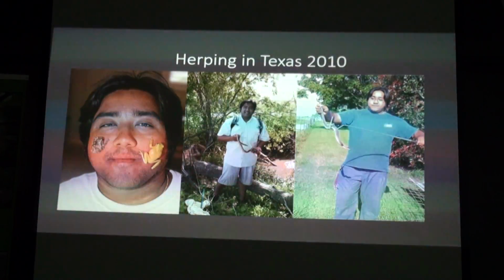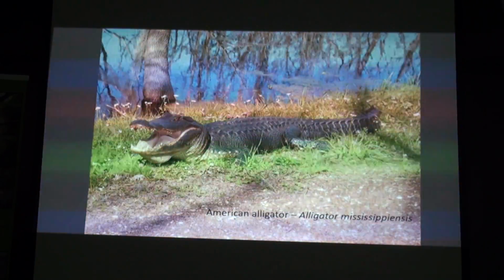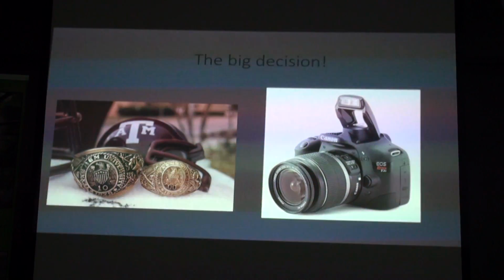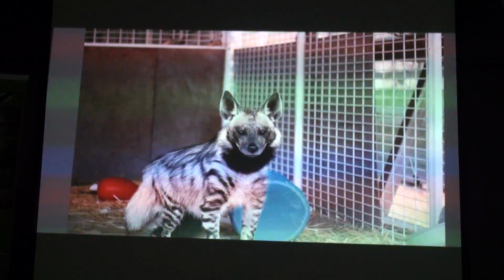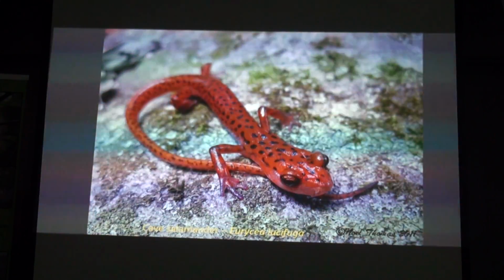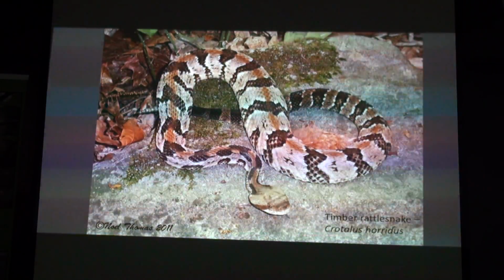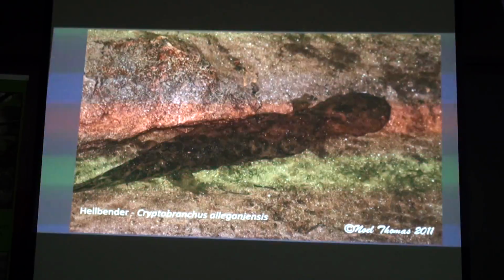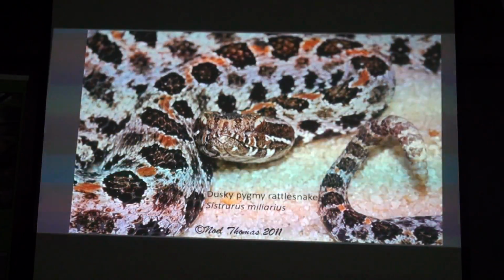Part 2/3 - Talk: Herpin in the USA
Date : 13 Jul 2018
Time : 7.30pm - 8.30pm
Location : NSS Office
Address: 510 Geylang Road, #02-05, The Sunflower, Singapore 389466

Open to the Public - Registration Needed

Travel with Noel Thomas chronologically through his 5 year journey herping in the United States while he pursued his degree and worked. We will look at some cool salamanders, gators, frogs and of course, snakes. The US is where Noel was trained in herpetological and other wildlife knowledge and techniques. Expect a rattling good time.